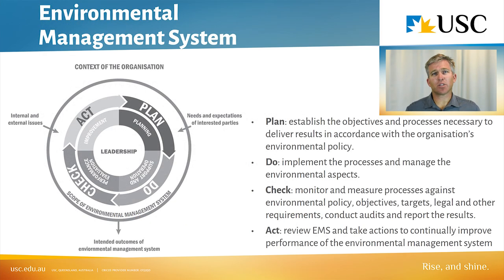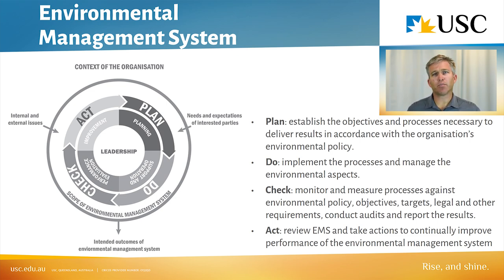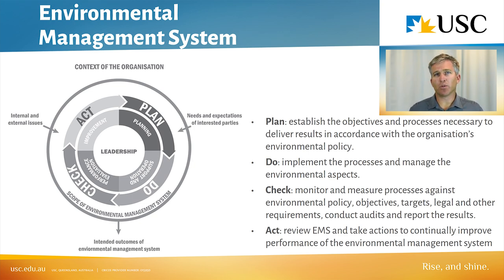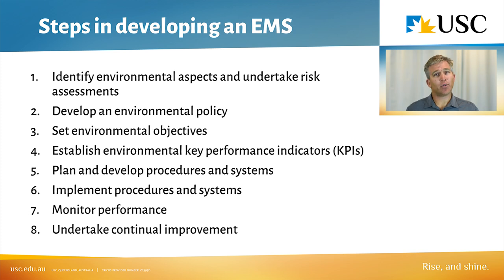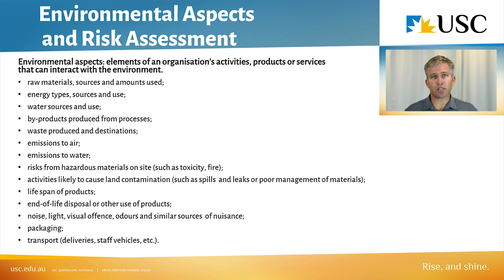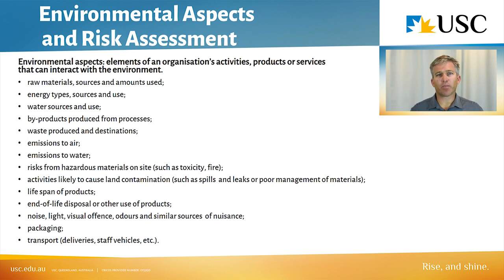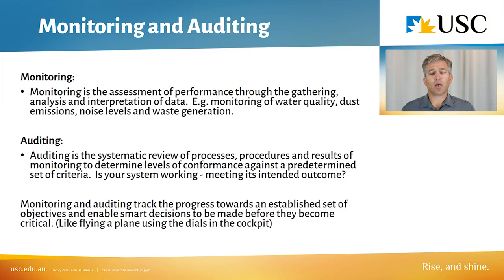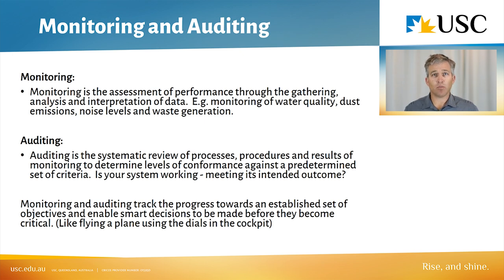ISO14001 and steps in developing an EMS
ISO14001 and the steps in developing and Environmental Management System including: identifying environmental aspects and impacts, setting environmental objectives and developing policy, establishing key performance indicators, and monitoring and auditing the system.